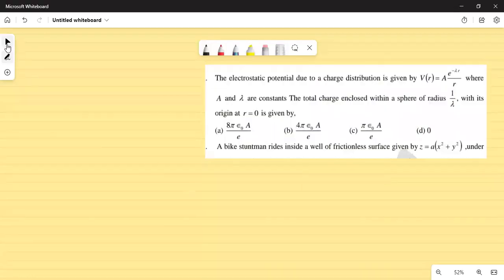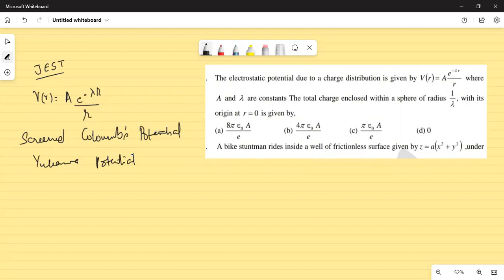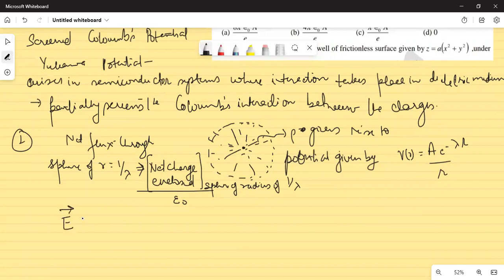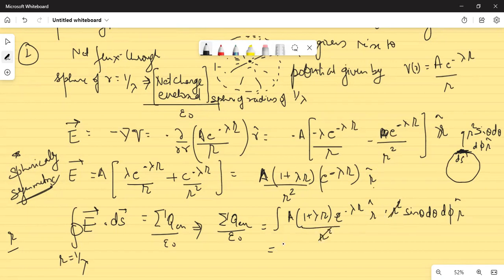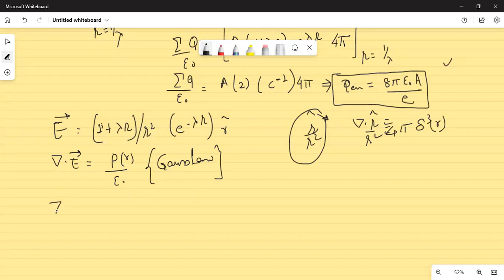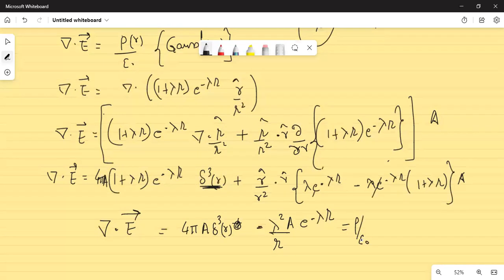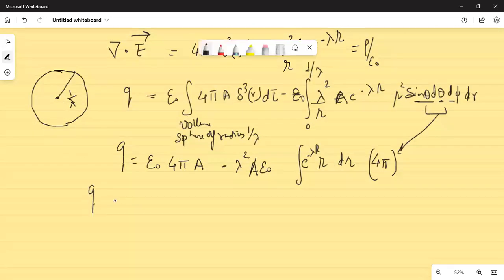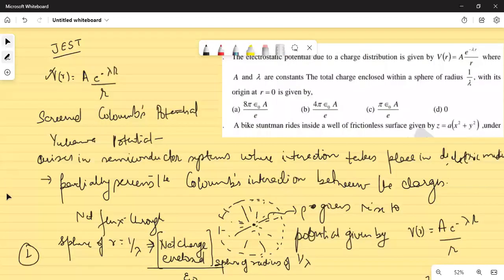Screened Coulomb Potential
This lecture discusses a JEST 2015 problem based on screened Coulomb potential and finding the net charge enclosed within a sphere of a given radius.